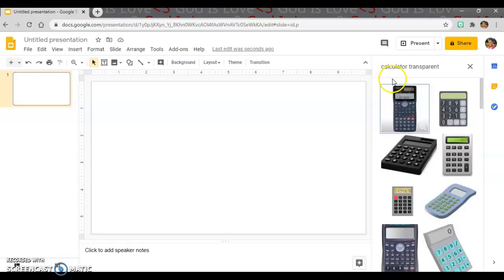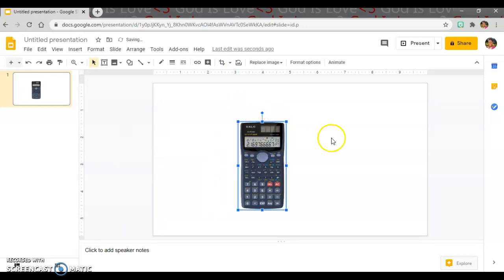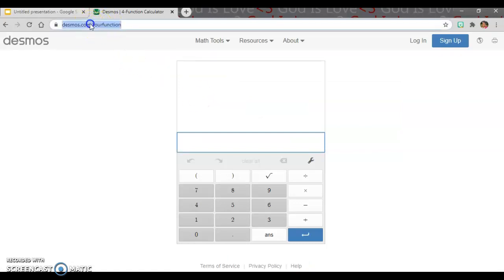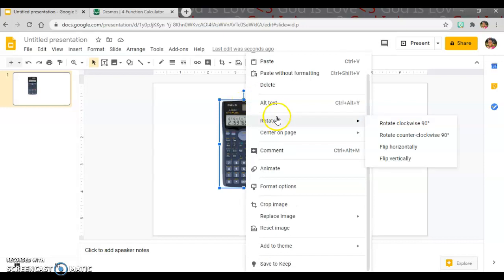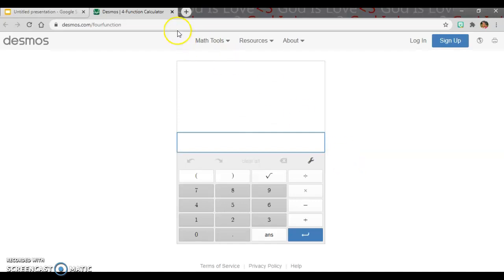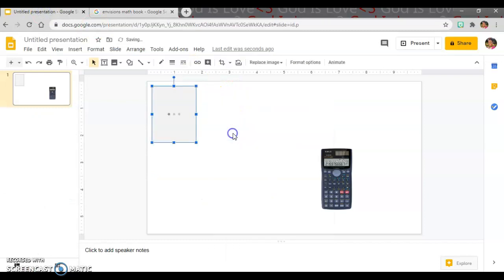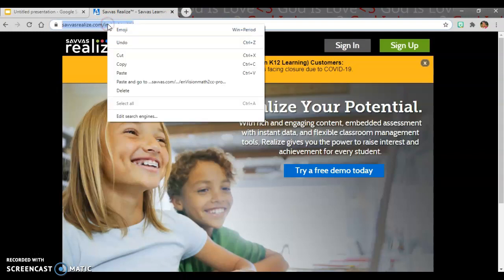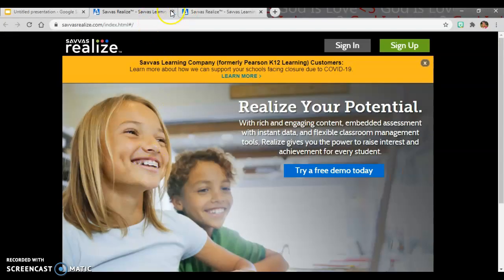Easily Make Your Bitmoji Virtual Classroom Interactive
Easily Make Your Bitmoji Virtual Classroom Interactive with Just 1-Click